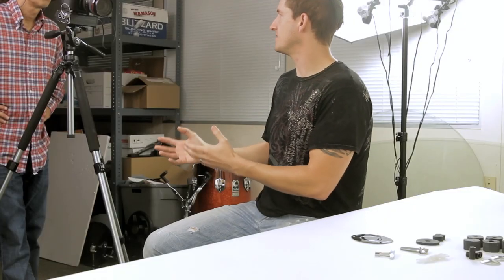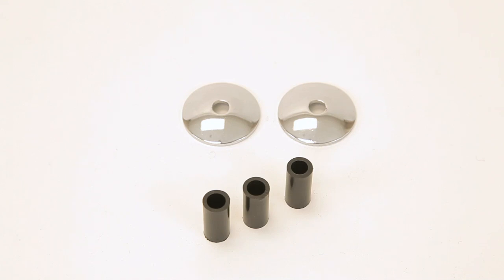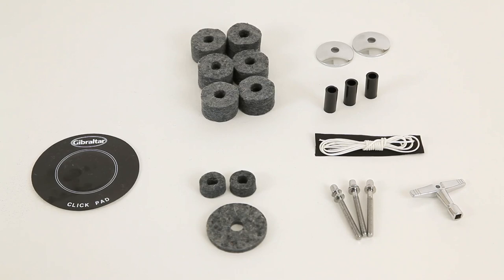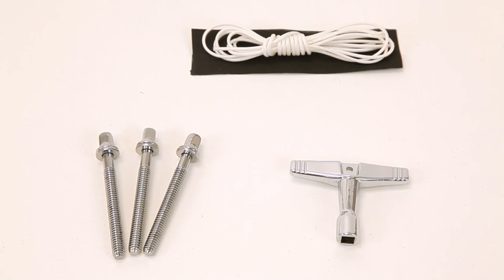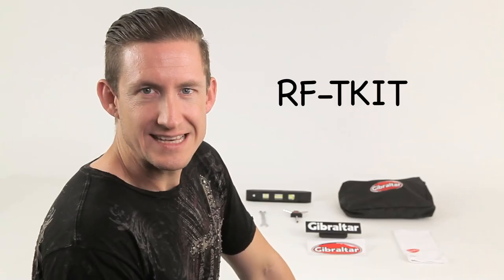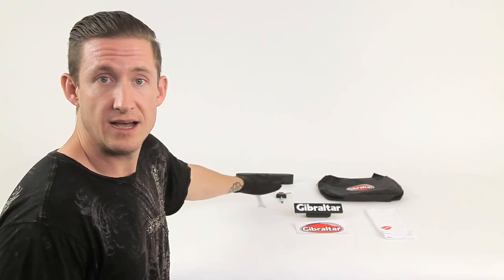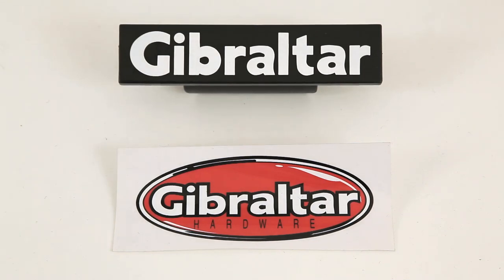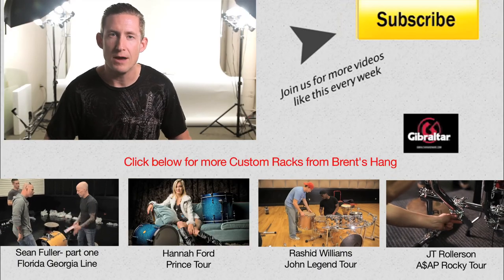Tool Kits For The Working Drummer | Brent's Hang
As a working drummer your gear starts to breakdown, you start losing things. Small things like cymbal felts, sleeves, tension rods falling off into the black hole in the stage. Gibraltar designed the SC-DTK, the drummer tech kit, to supply you with these most common items as backups so that you drummers can keep going.

For drum rack lovers, we have the RF-TKIT, rack factory tech kit. This kit provides some cool accessories to take care of your kit from polishing your chrome to leveling your rack to key tools needed to make everything work smoothly.

Opening Logo music by Kevin Hastings VANITY MACHINE.